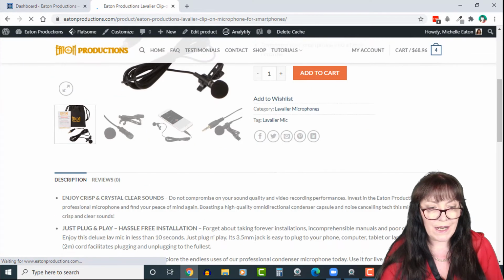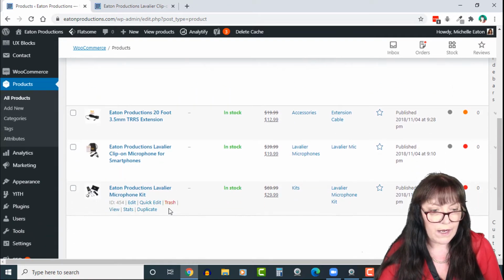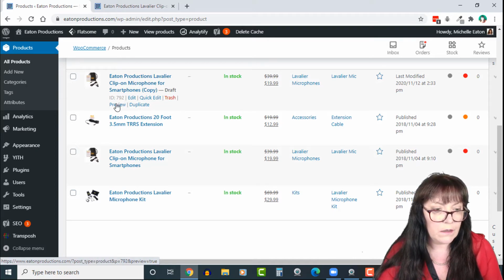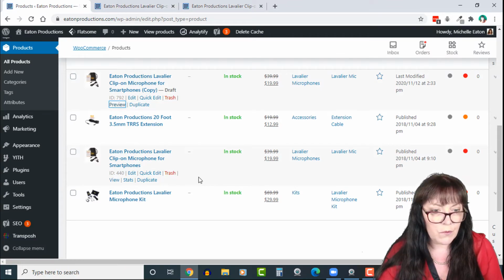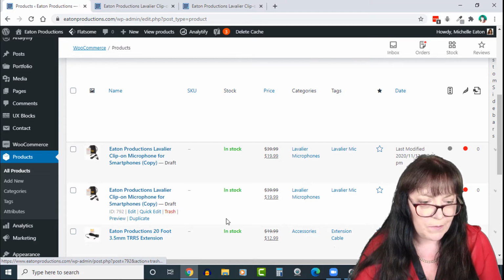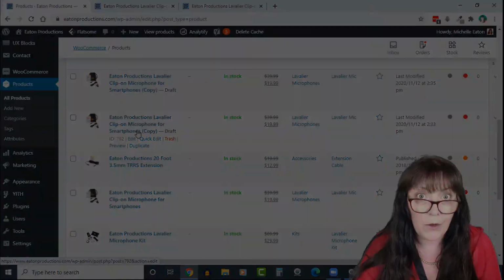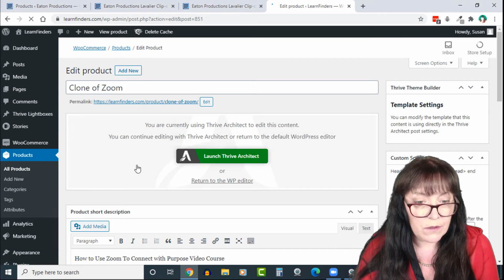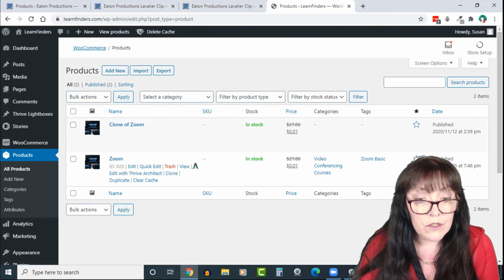Copying, Duplicating or Cloning A Product In WooCommerce In Wordpress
If you have already created a product in your WooCommerce store, this video shows you how to copy it so that you have a template for your other products. No need to create each product from scratch :)